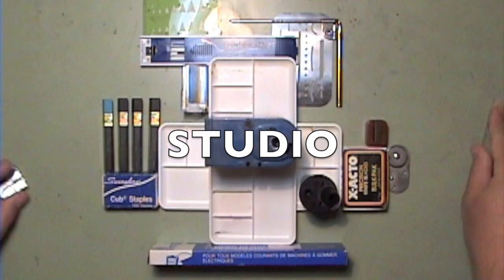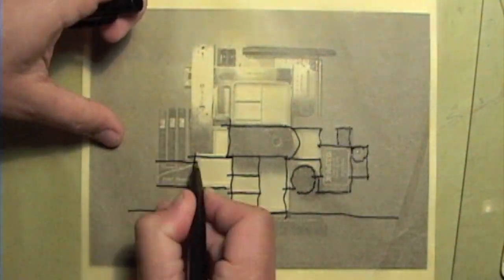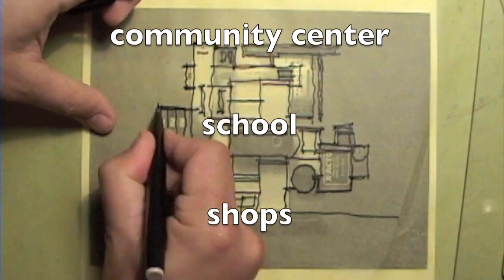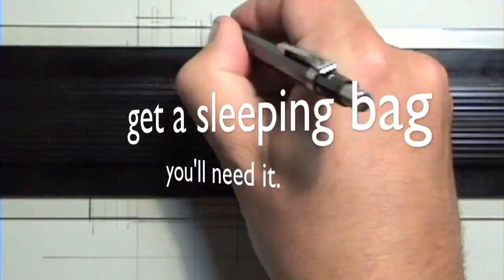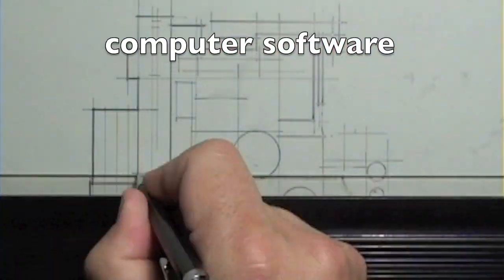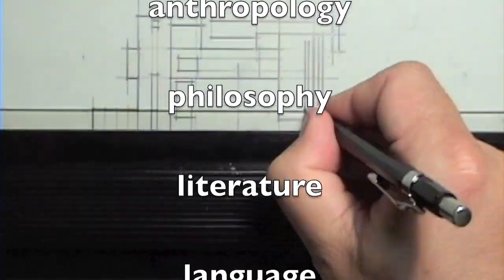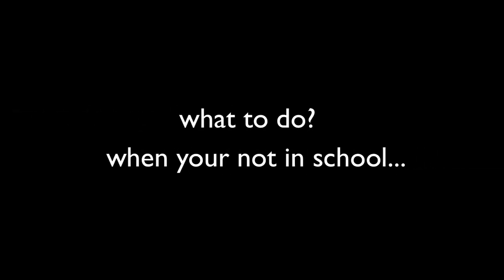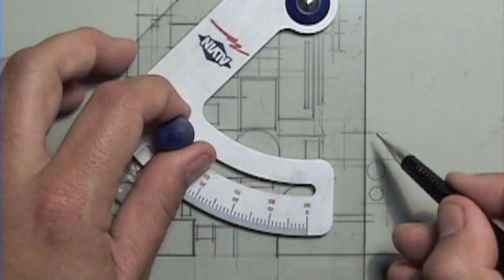The path of an architect, Part 2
Doug talks about the curriculum of an architect in college in the US as well as what you might want to do with your summers between semesters.